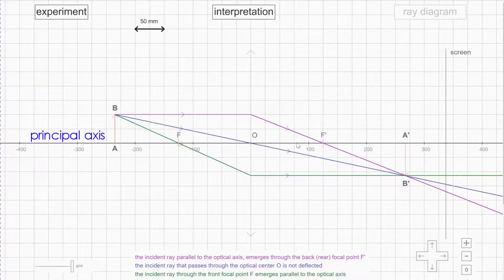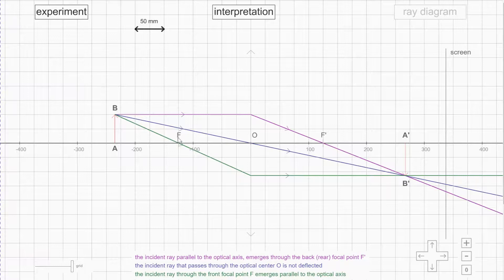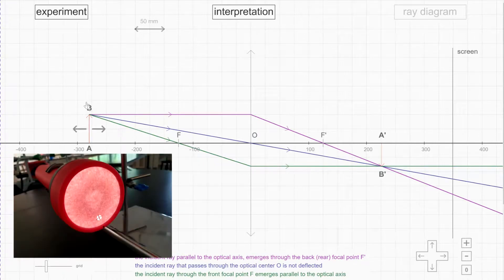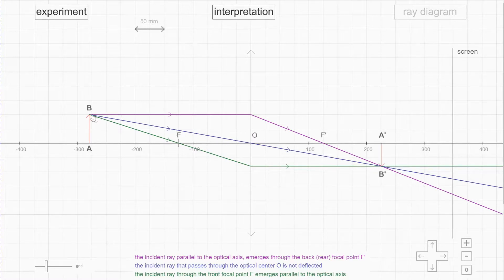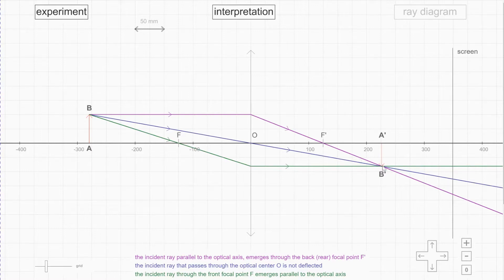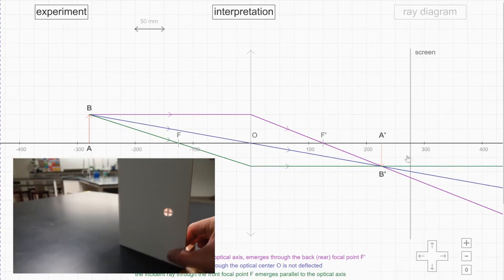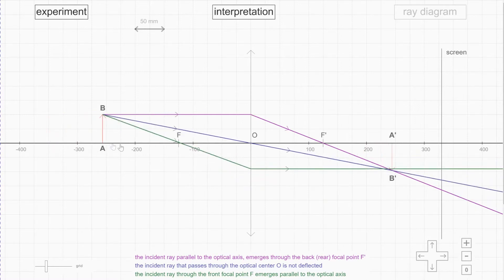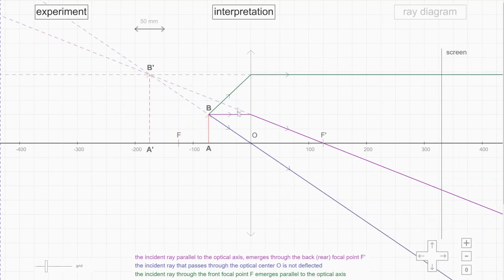The 3 important rays for converging lens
The 3 important rays needed for converging lens ray diagram to locate the image.

You can click on this link to try the simulation.